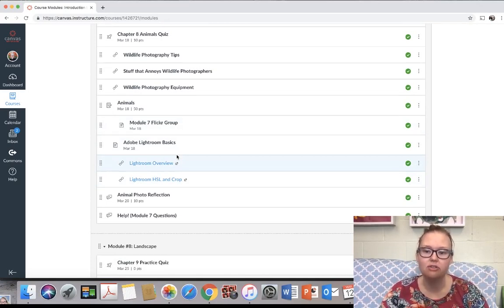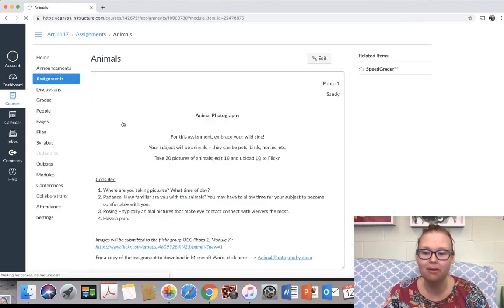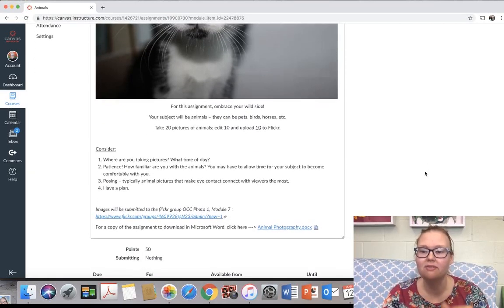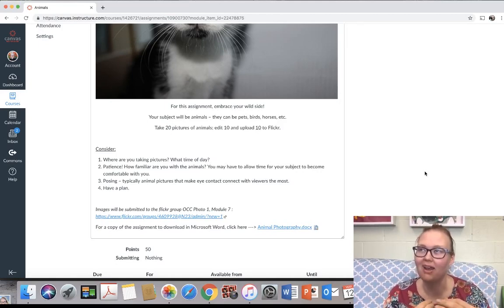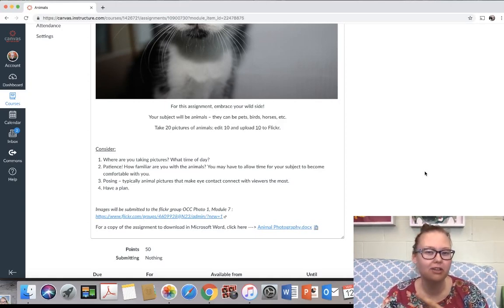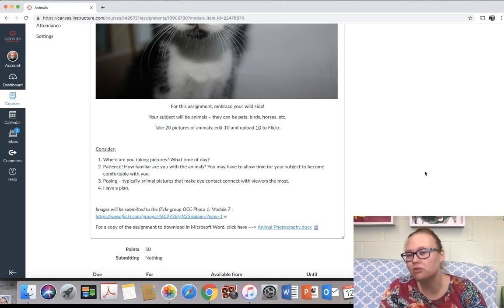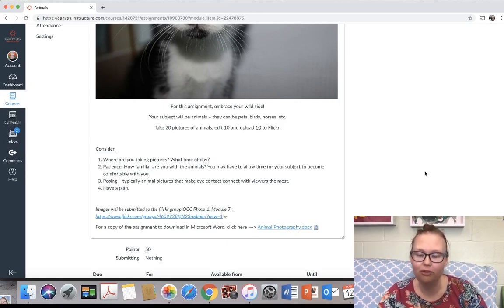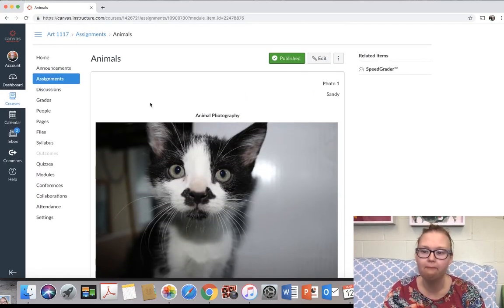Module 7 Intro